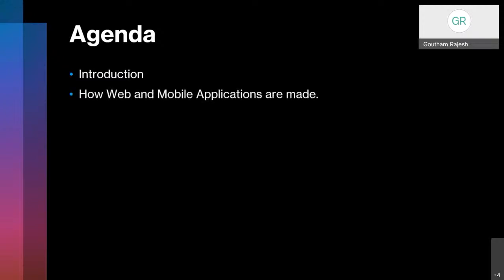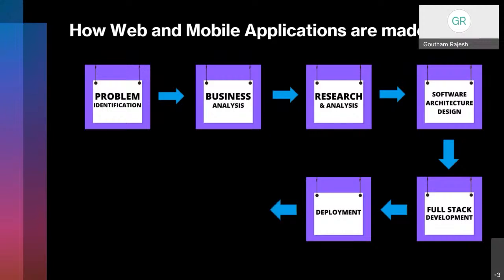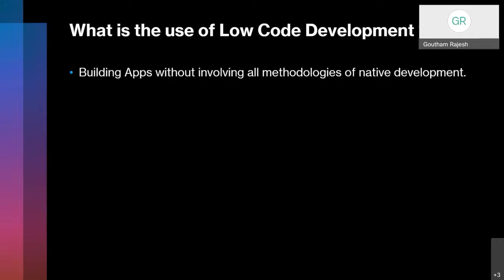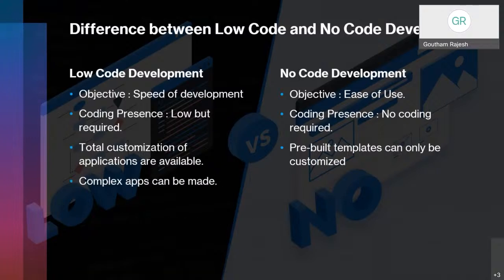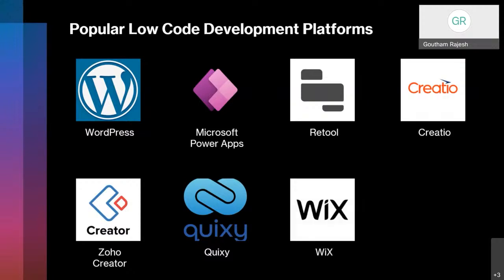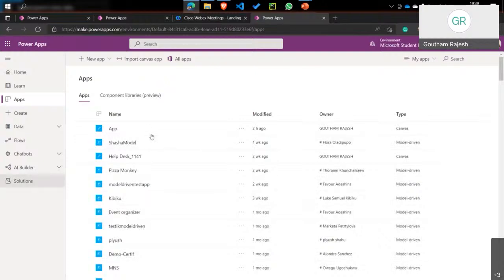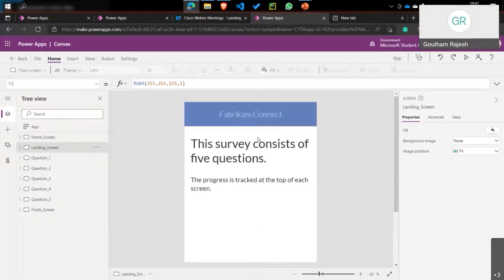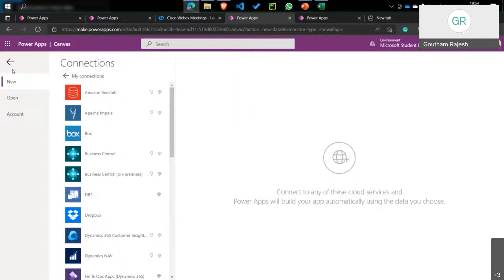CYS S2 E2: An Introduction to Low-Code Development Using MS Power Apps